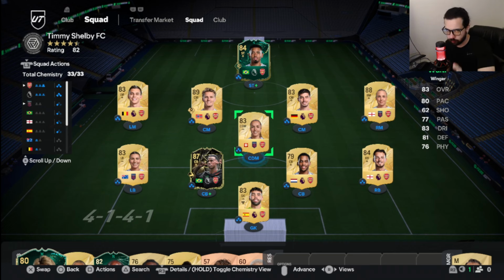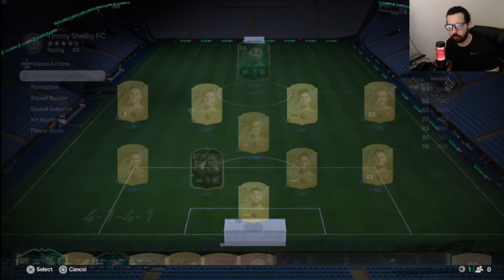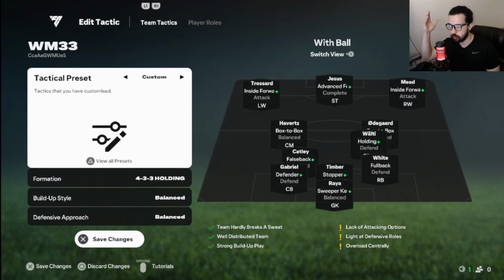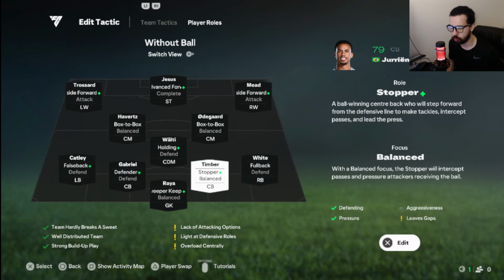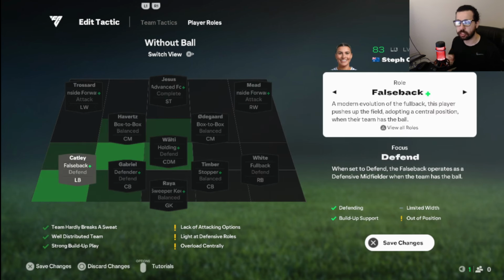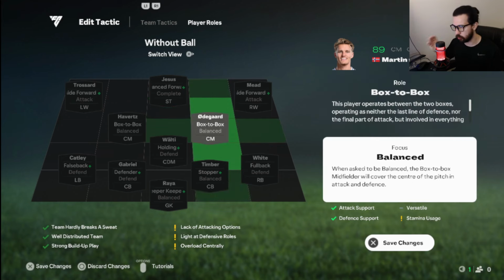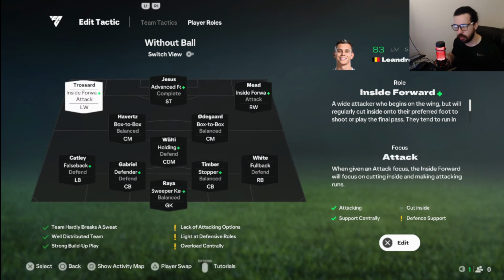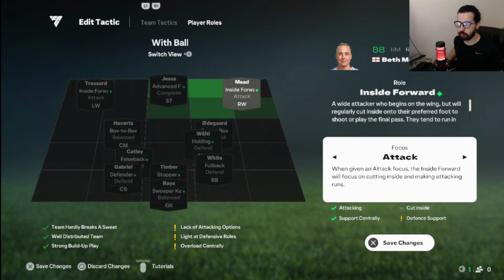🚨BEST 433 META CUSTOM TACTICS & FORMATION ROLES (OP?!) for FC25 Ultimate team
Cheap Direct Top Up, Gift Cards, Game keys, and more game services

Hello, in this EA FC 25 video I show you the Best 433 Custom tactics/Instructions in EA FC 24 that you need to use in order to master how counter opponents that are constant pressing. In other words, the art of counter attacking! This is one of the, If not, the best formation to attack with in EA FC 24ultimate team.

These 433 tactics are perfect for people who struggle with attacking in EA FC 24 and need something to help them out. These are sure to set you on the path to more victories and wins in EA FC 24 ultimate team.